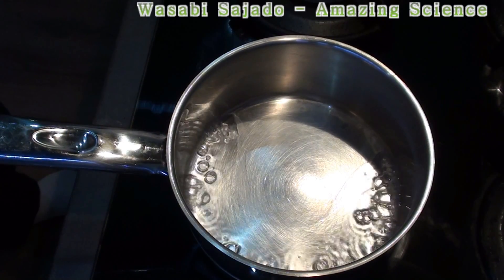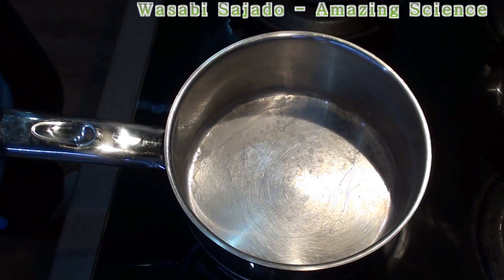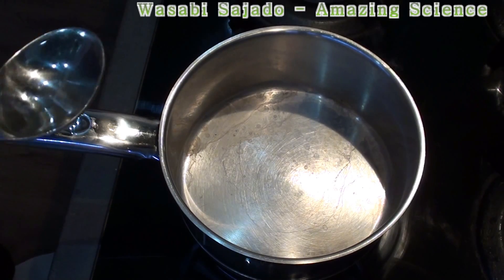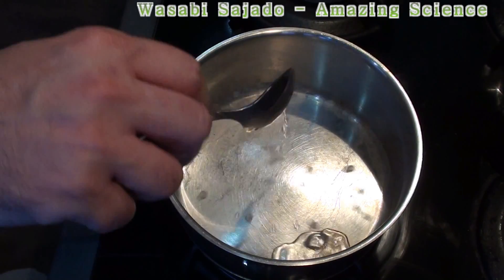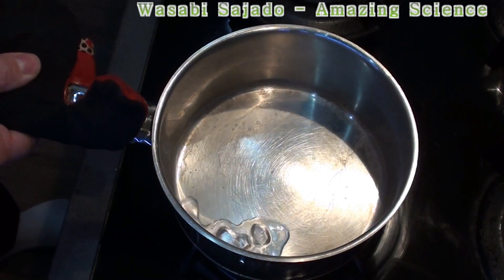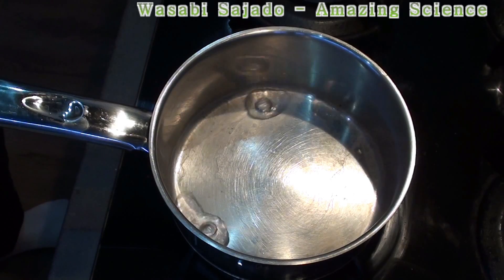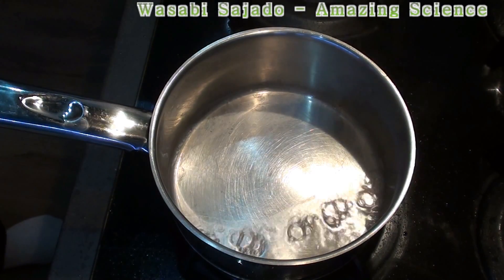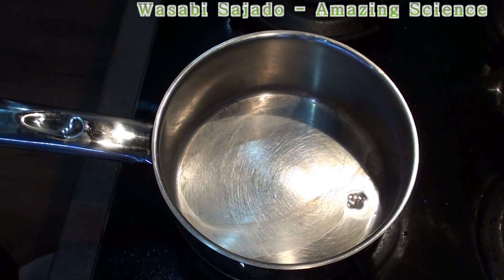Water Cool Science Experiment 2015.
This Amazing Water Science Experiment shows how to make water behaving really like mercury. It is dancing and running on the pot like quicksilver. However at the end you can see how to change it to standard boiling of the water.